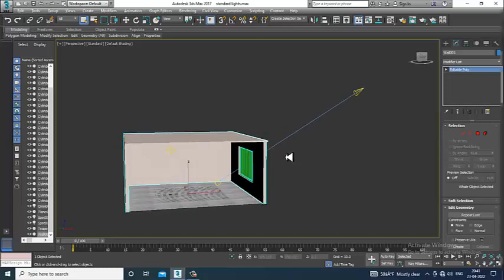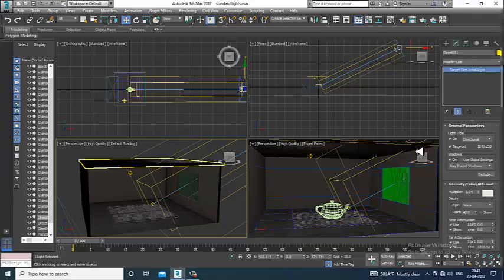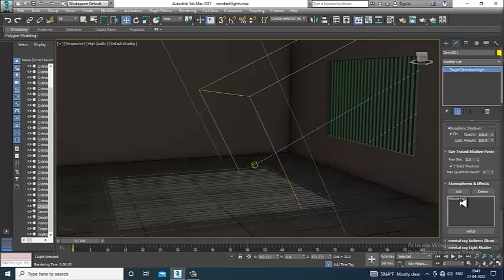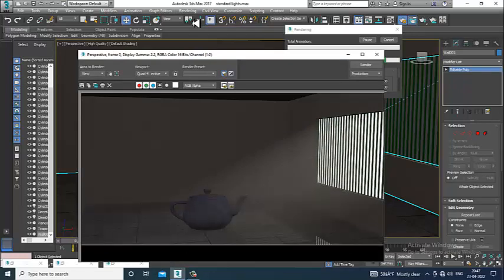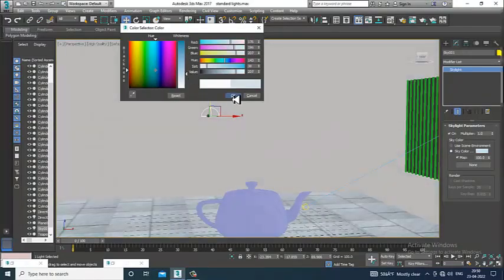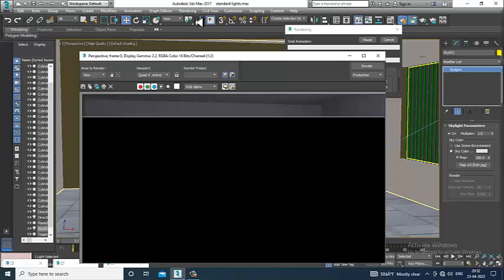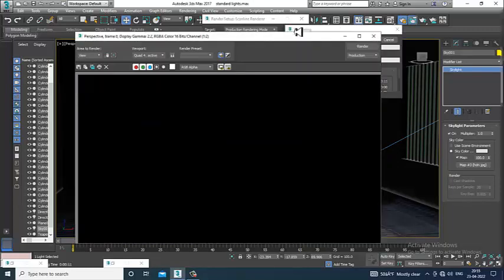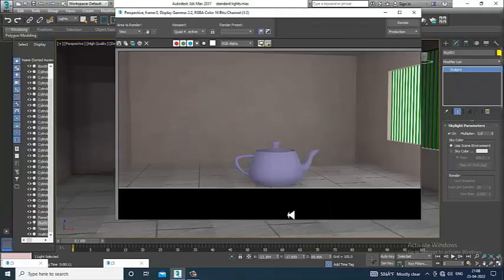3DsMax Tutorials, Learn Concept of Standard Lights in 3dsmax ( Part 3)(For Beginners)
Tutorial on Understanding Concept  & Parameters of Standard Lights in 3dsmax ( Part 3)(For Beginners)

Setting up Direct Lights
Setting up Parameters
Working with Volume Light
Working with Skylight & Light Tracer Options